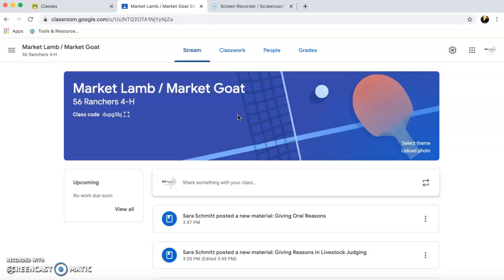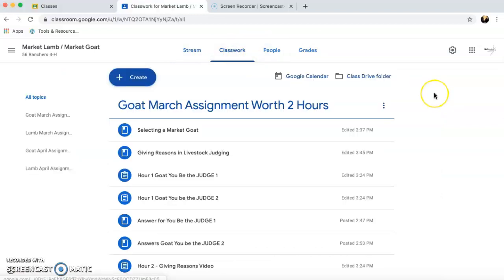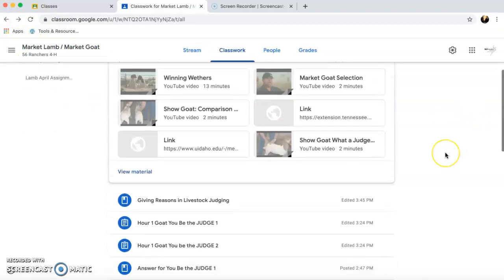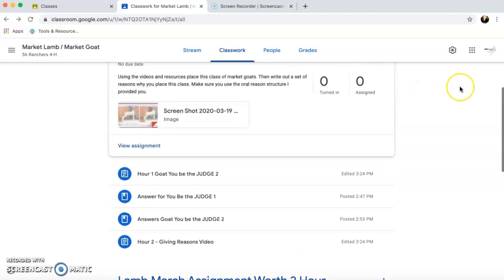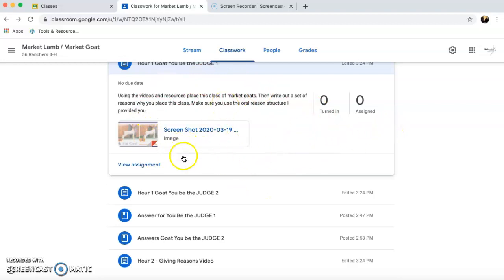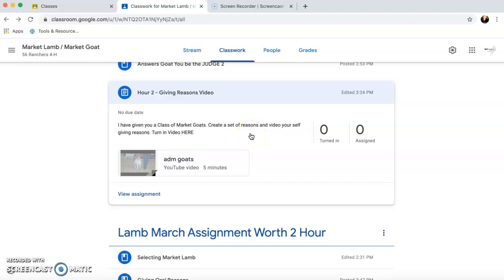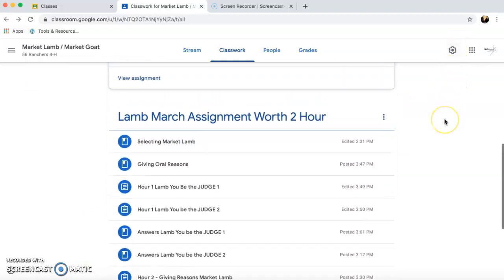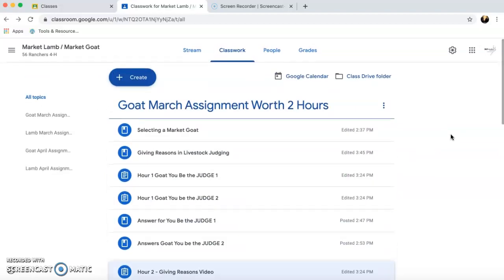56 Ranchers Lamb and Goat Group Google Classroom